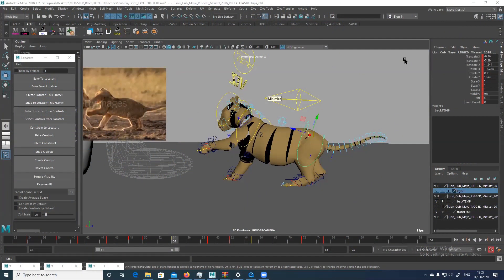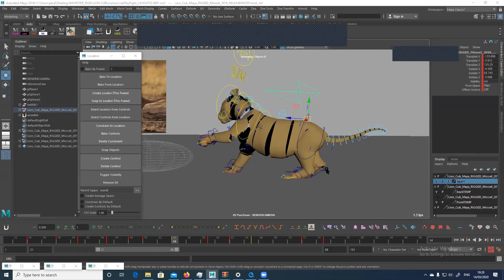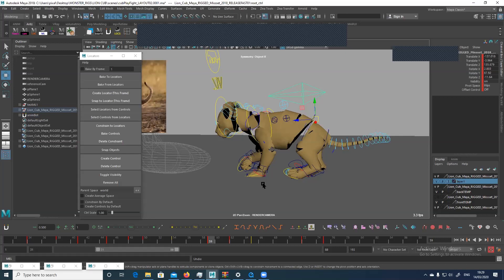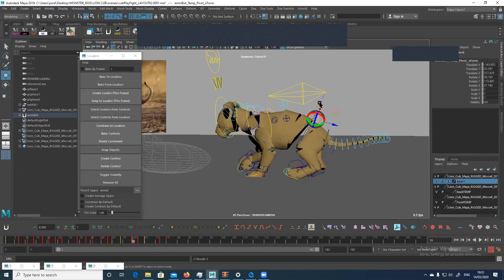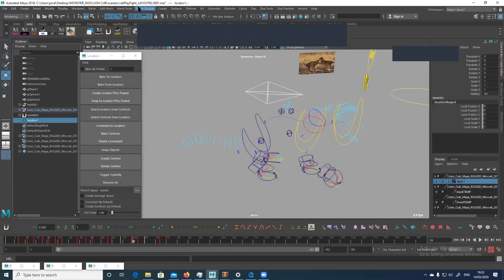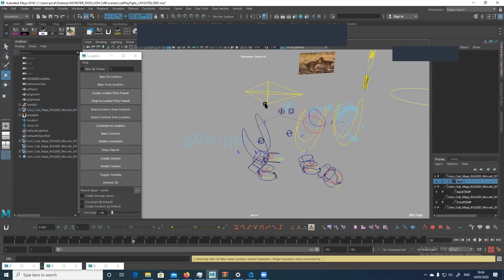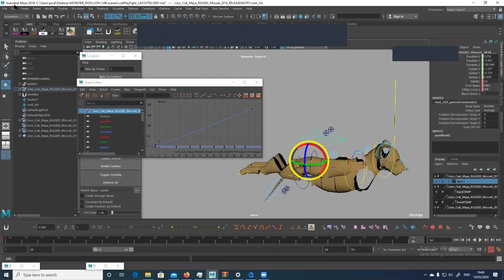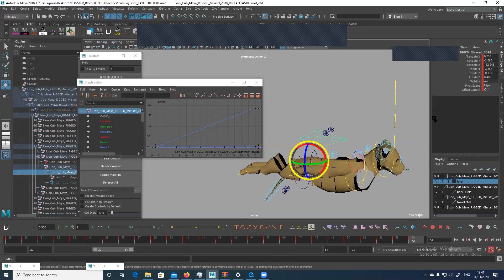Animate PIVOT POINTS for REALISTIC RESULTS | Griffin Animation Academy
Animate PIVOT POINTS for REALISTIC RESULTS | Griffin Animation Academy with Anton Blake

This is an Approach to Creature Animation Webinar presented by Anton Blake

The scripts mentioned in this video are:
Aaron Koressel